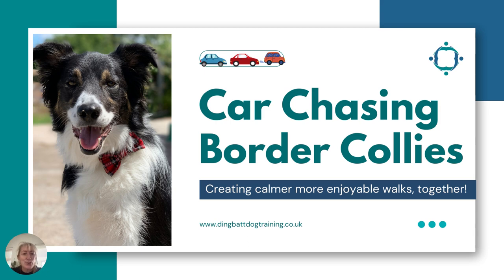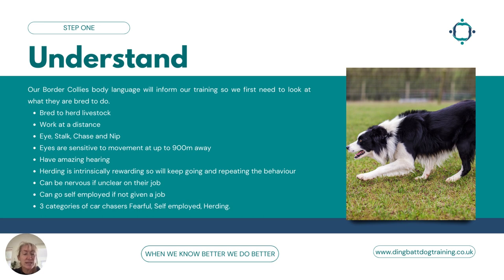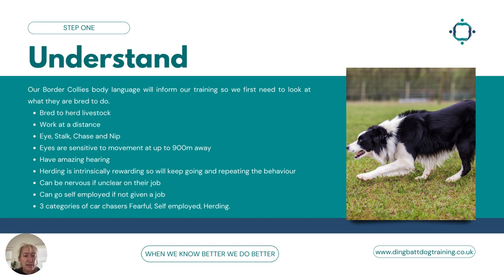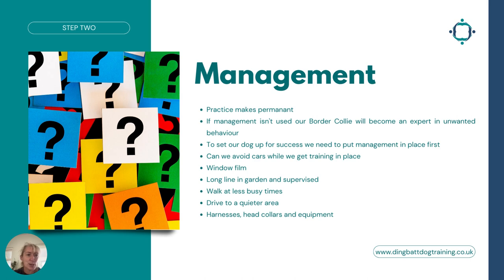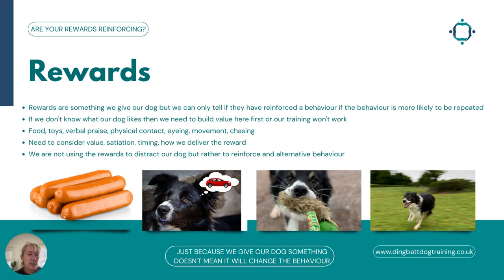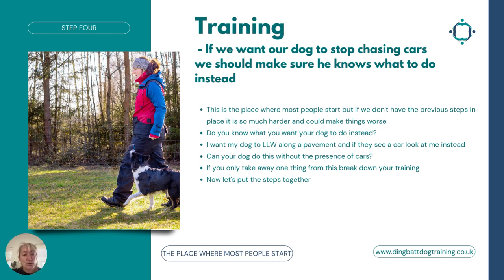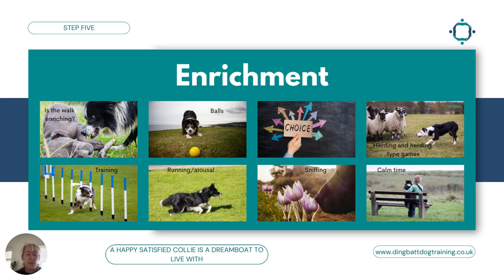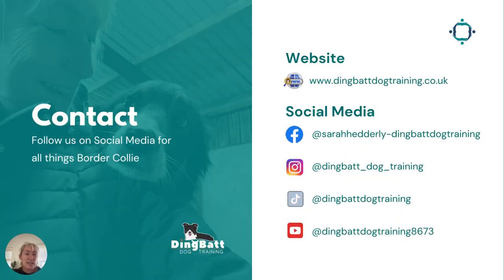Summit Car Chasing Presentation 1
Car chasing can be a common behaviour seen in our Border Collies. But it doesn't have to happen and you can work with your Border Collie to have safe and enjoyable walks.

In the episode we will discuss the 5 step framework I use to help turn your DingBatt car chaser into a Dreamboat Border Collie:
• Understand what drives the behaviour
• How to use management to prevent the behaviour being practiced.
• Understand the rewards to use and if they are reinforcing the behaviour you want
• The different training required for each category of car chaser
• Enrichment to satisfy your Border Collie

Resources to Visit Now:
Copy and paste this link into your browser to access the freebie mentioned in the presentation

Sarah decided to focus solely on working with Border Collies in 2020. Since then she has developed the breed specific membership The Border Collie Academy where she helps Border Collie owners from all over the world.

Her approach in training is rewards based. She aims to create motivation in both the Border Collie and their owner to build a relationship based on trust

Sarah also has a PGCPE in teaching through her previous career in Animal chiropractic.